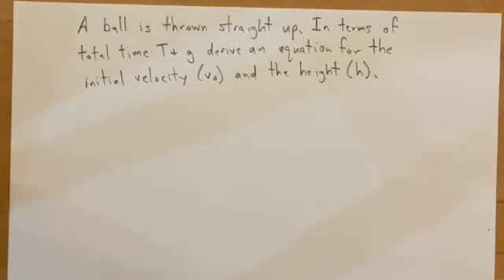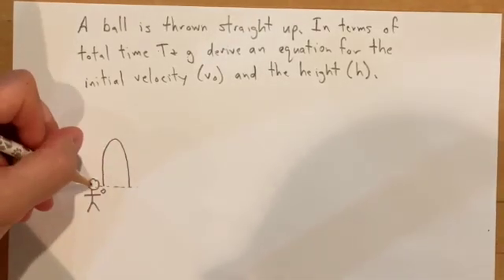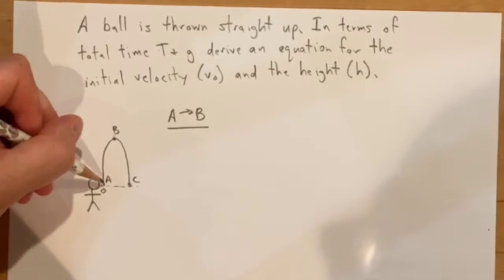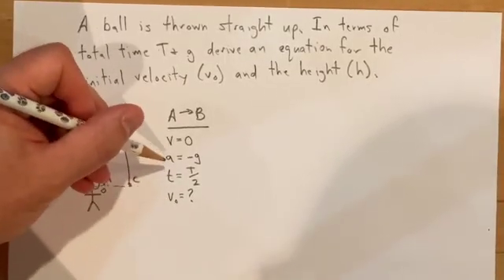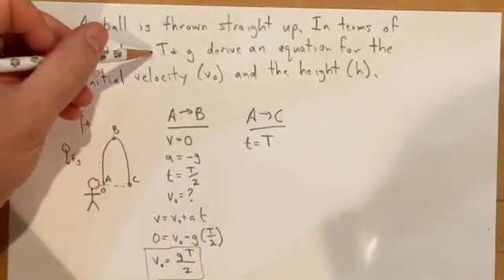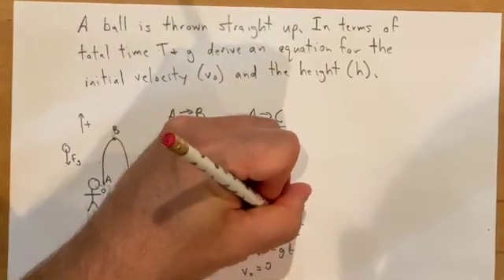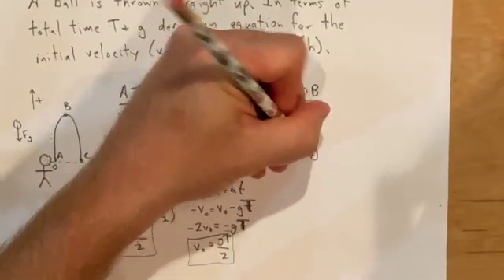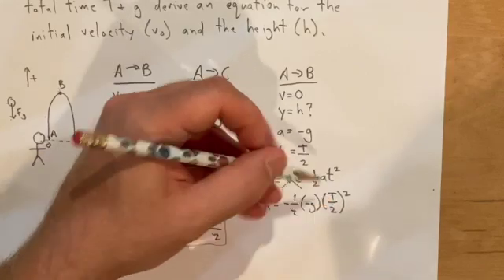Deriving Equations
This video will help you understand how to derive an equation in AP physics 1.